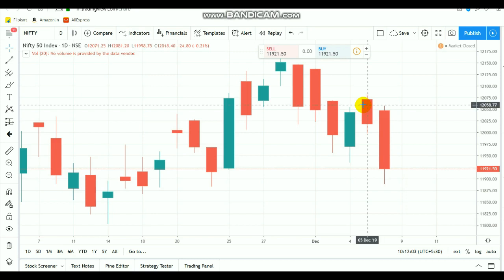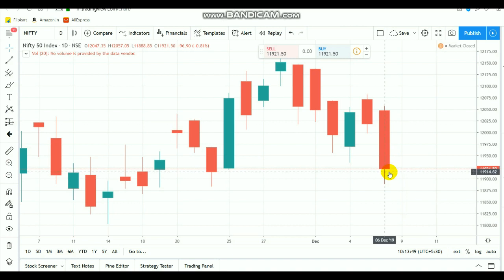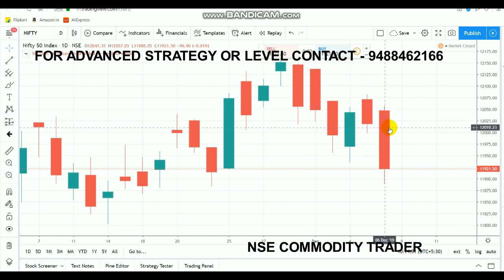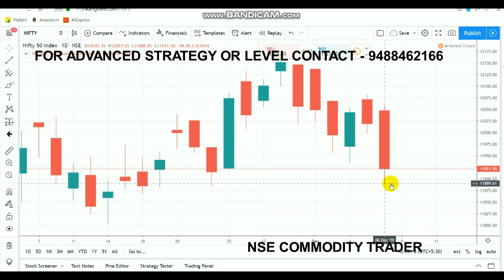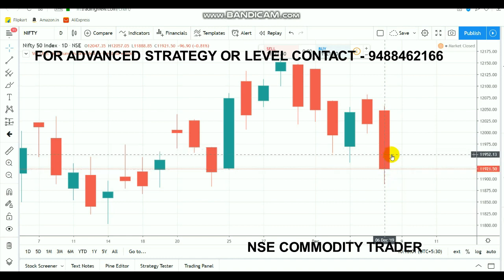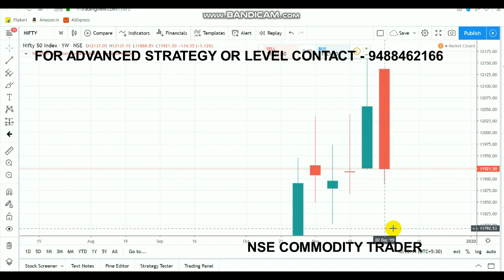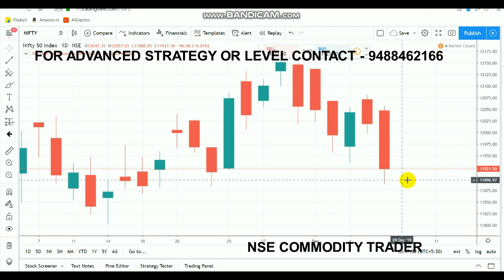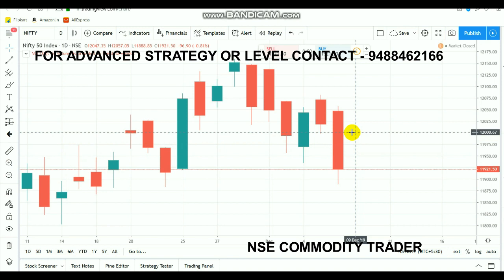Nifty Analysis | Bearish Week | Intraday Breakout Ranges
Open account  by clicking LINK - 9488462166

This Video about NIFTY Breakout Range for Intraday Trading.
Nifty need further breakout at 11950 resistance
11900 act as support